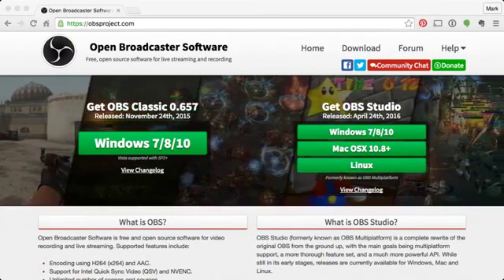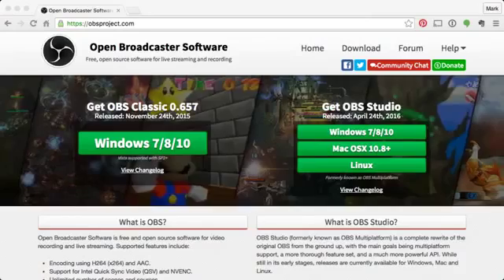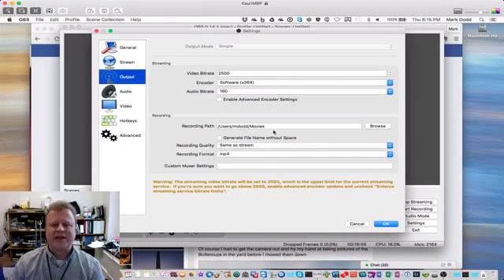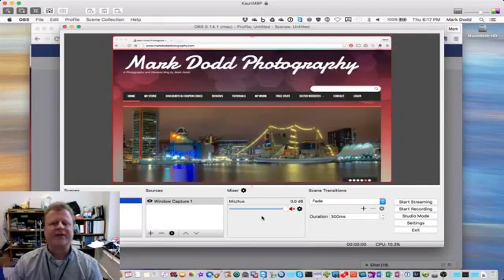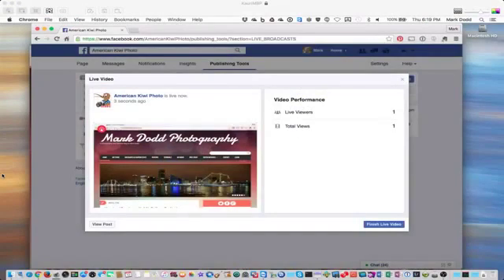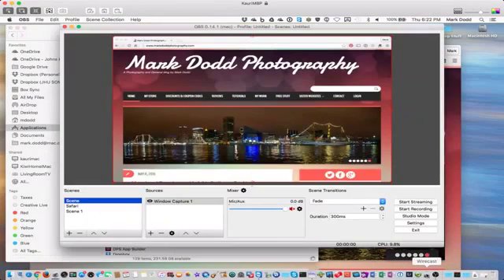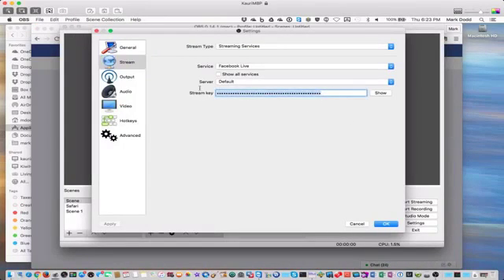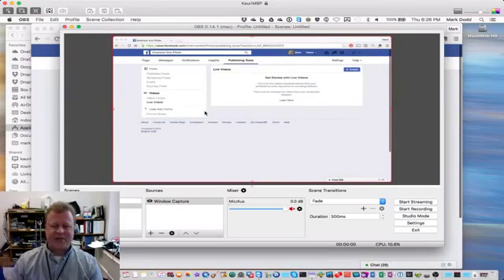How to do Facebook Live from your computer for Free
Quick demo on how to do Facebook Live from your computer for Free